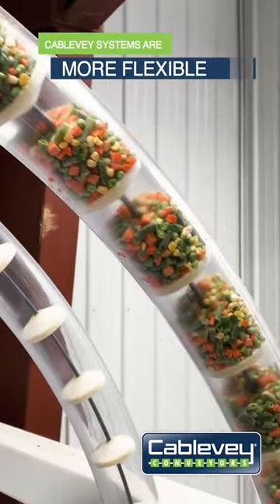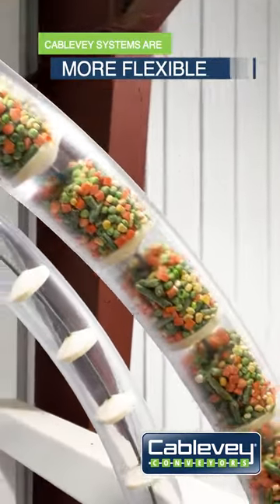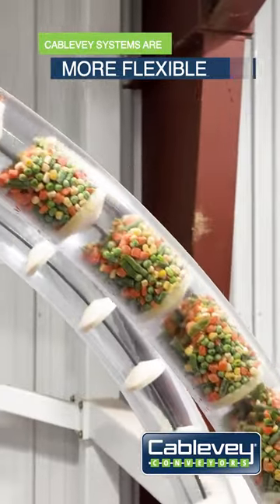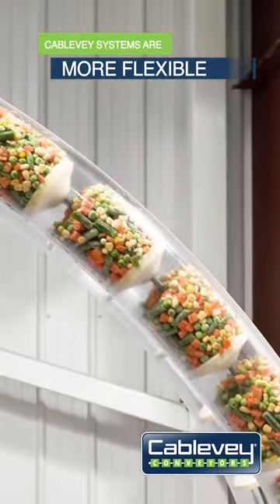Why Choose Cablevey Conveyors